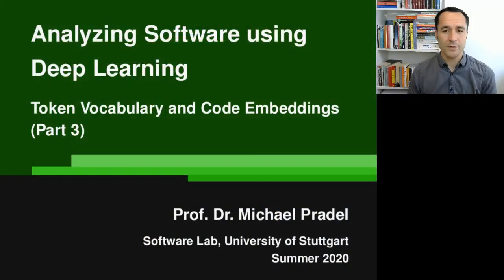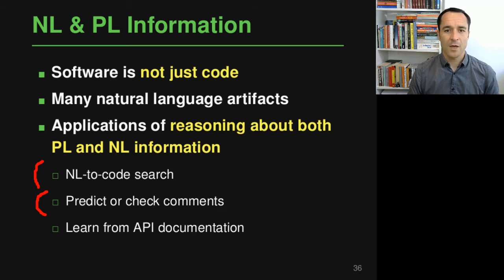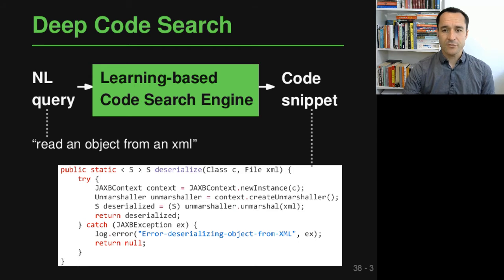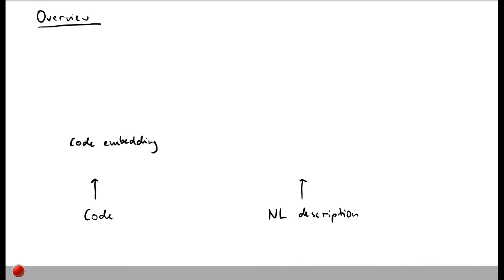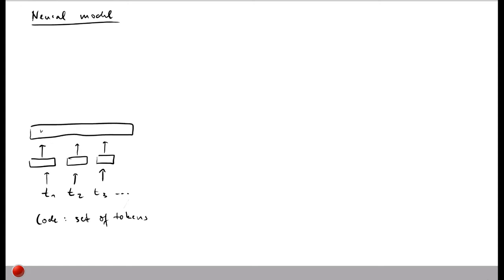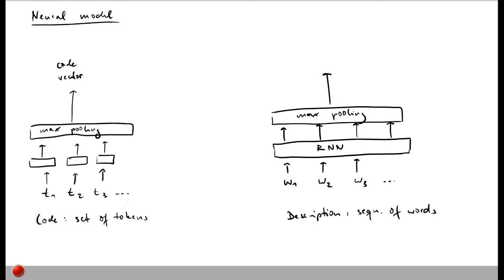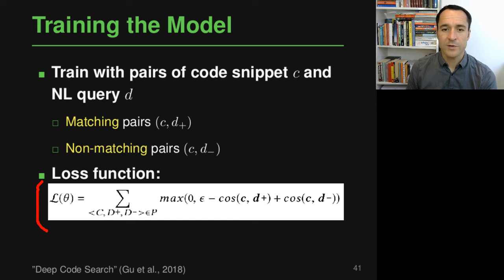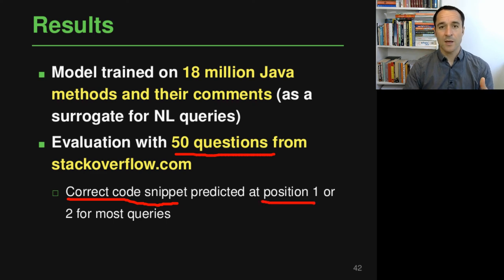Lecture "Vocabulary and Embeddings (Part 3, PL/NL)" of "Analyzing Software using Deep Learning"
Lecture of the "Analyzing Software using Deep Learning" course at University of Stuttgart in summer semester 2020